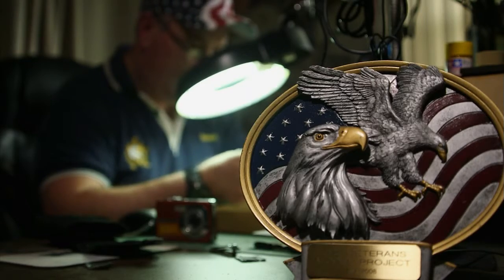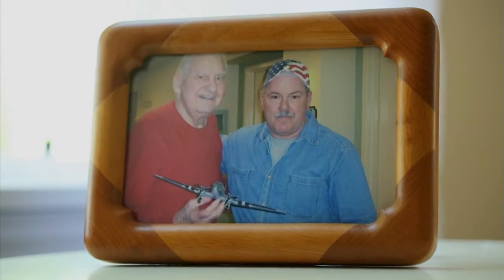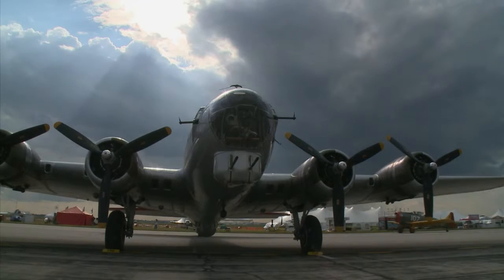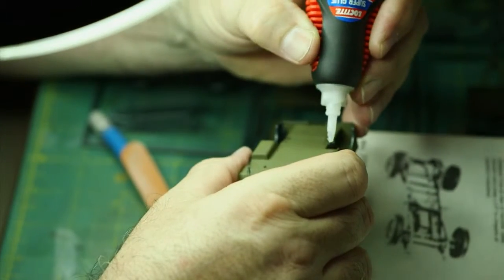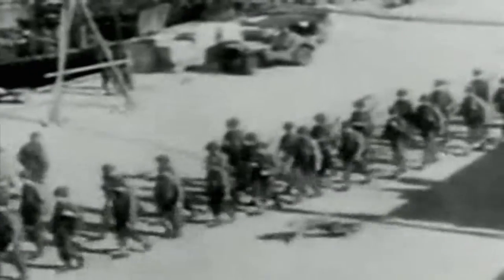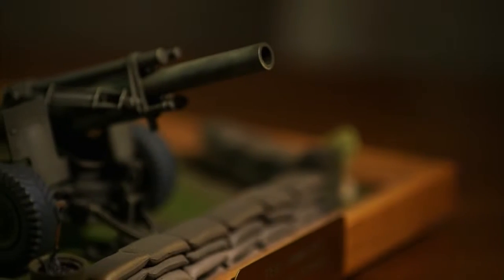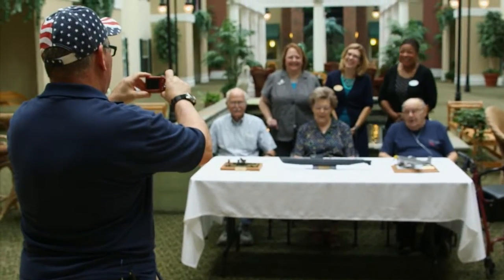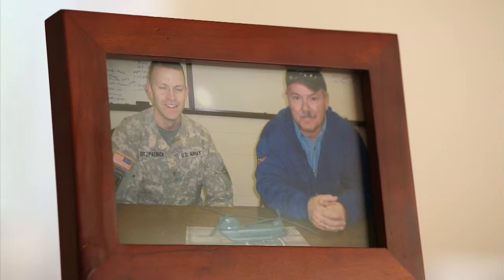Detroit Performs Clip: Veterans Model Project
Air date: 11/11/14. Sean Tracy is a guy who believes in honoring our veterans and also loves making museum quality models of military vehicles. The result is the Veterans Model Project. Episode 209/Segment 2.